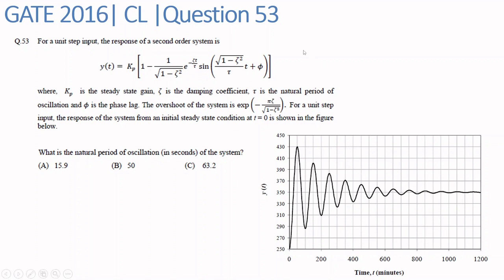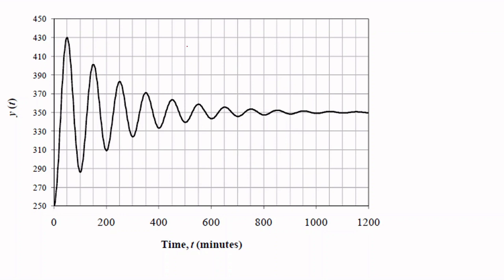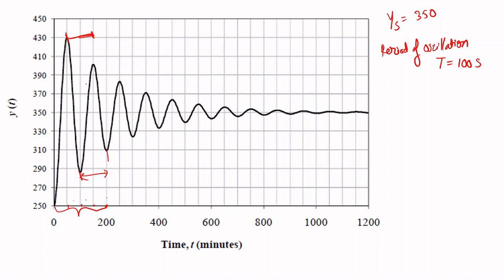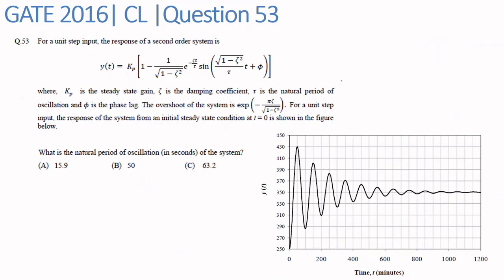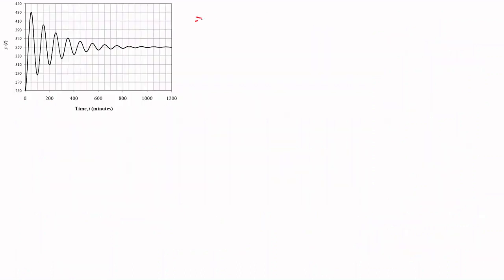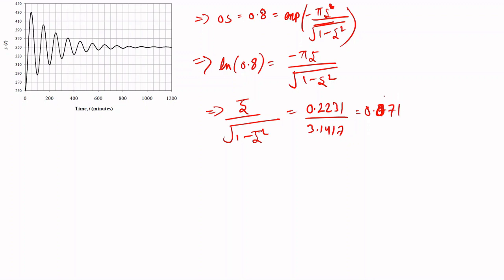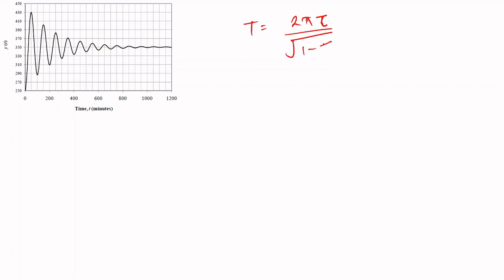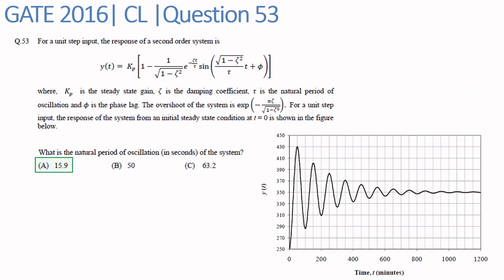Q53 CH 2016